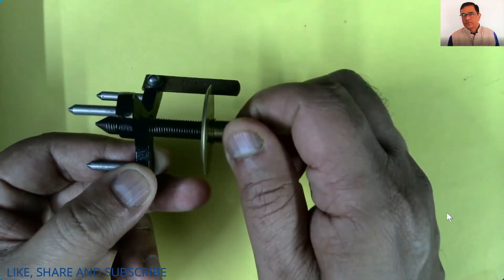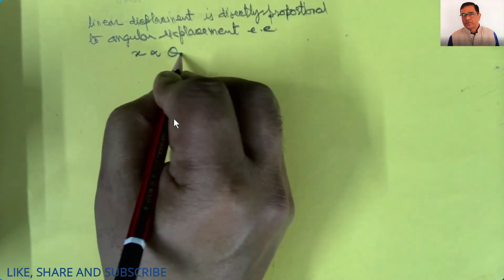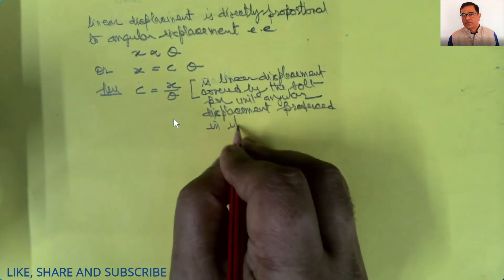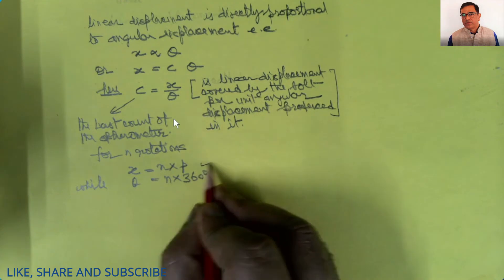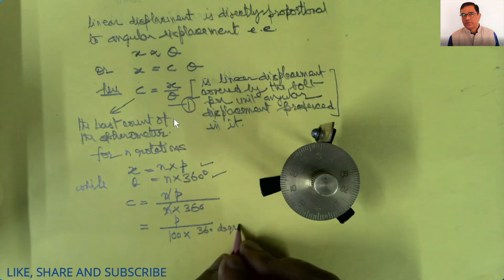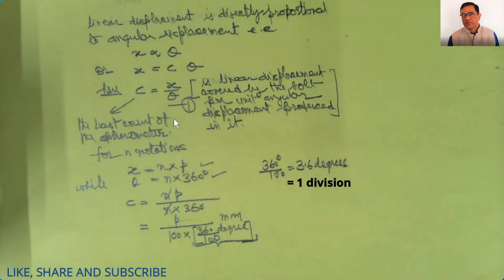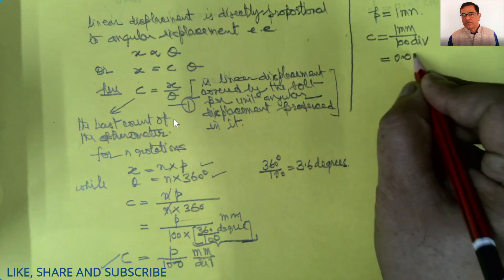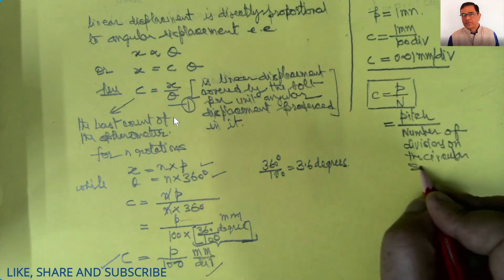PRINCIPLE OF SPHEROMETER WITH DETAILED EXPLANATION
PRINCIPLE OF A SPHEROMETER IS SAME AS THAT OF A SCREW GAUGE/ MICROMETER.